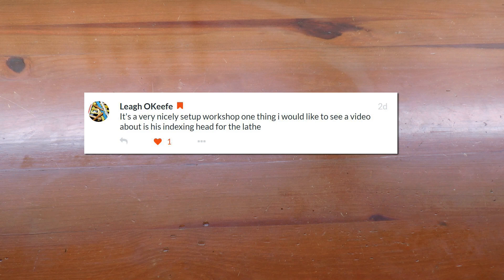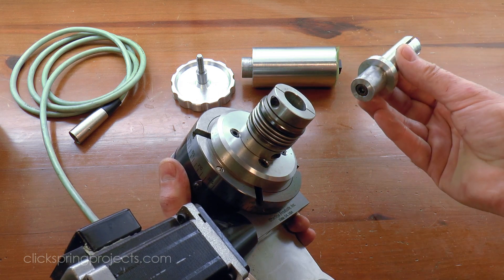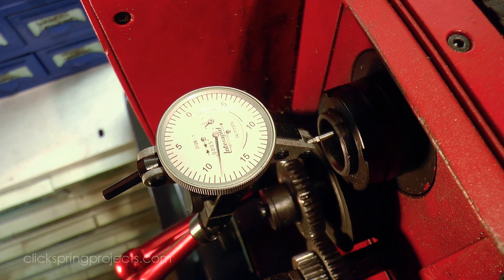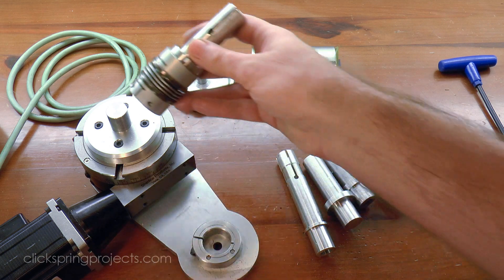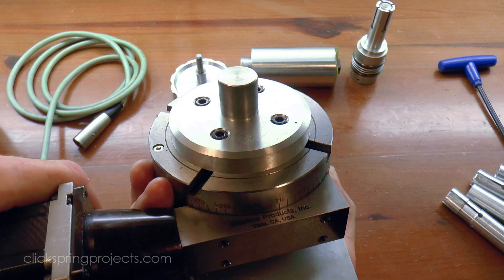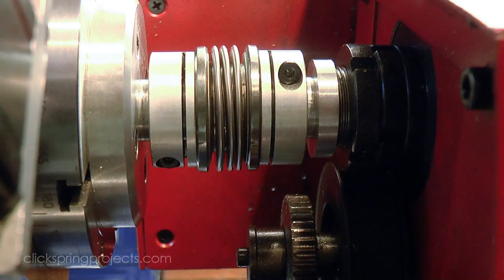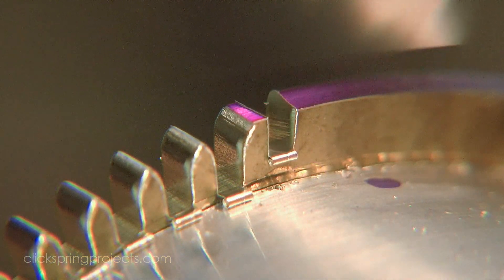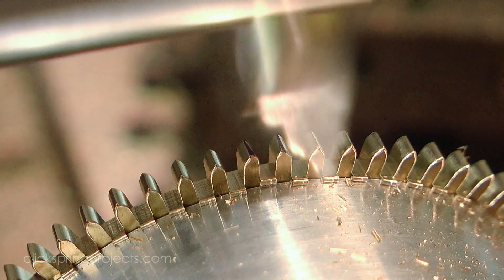Tools, Glorious Tools! #2 - CNC Lathe Indexer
Tools, Glorious Tools! #2 - CNC Lathe Indexer, by Clickspring.

Hey Folks,

Please enjoy TGT#2, all about that fancy digital indexer!

Cheers,
Chris.

A very special thank you to Patrons:

Glenn Trewitt
Mike Manfrin
Christopher Warnock
Guy Loughridge
Adam Slagle
Tim Bray
Dan Keen
Samuel Irons
Sean Kuyper
Matteo Neville
Daniel Cohen
Larry Pardi
Olof Haggren
Stassinopoulos Thomas
Florian Ragwitz
Matthew Middleton
Thomas Veilleux
Dave Seff
Robin Haerens
Mark Coburn
Bogdan Dan
Steven R. Crider
Gary Levario
Pete Askew
Jeff Armstrong
Rudolph Bescherer Jr
Robert Petz
Ralph McCoy
Jim Popwell
Kaedenn
Bradley Pirtle
Alan Carey
PaxAndromeda
John A McCormick
Thomas Eriksen
Michael Hardel
Tim Ball
Dominik Rogala
Xanadu-King
Eric Witte
Peter
Grant Michener
Jonathan Teegarden
Steve Hossner
RuKiddin06

As I mentioned in the video there are many different methods to index a lathe spindle, each with its own pro's and cons.

My favourite shop teacher covers one simple way of doing it, in typical YouTubalCain style here:
(Thank you Marc Banks for the link)

The two professionally manufactured CNC indexers of which I am aware:

Divisionmaster: (Note: The original Divisionmaster is no longer in production, however a similar item can be found linked on this

Sherline CNC Rotary Table Indexer

No doubt there are other commercial variants out there, these are just the two that I have researched, and of course I ended up purchasing one of them.

There are also a few home brew versions out there, so be sure to let me know what else is available in the comments below.